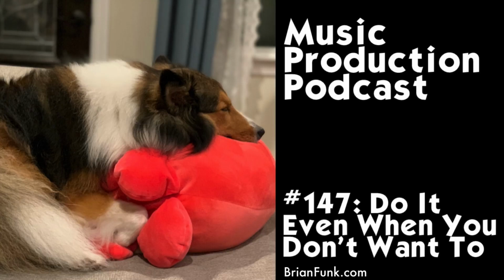Do It Even When You Don't Want To: Music Production Podcast #147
You will inevitably come across days that you just don't feel like making music. The thing that differentiates a professional from an amateur is the amateur does it when he/she feels like it; the professional does it no matter what. If you can make music on the days you are tired, uninspired, and lacking motivation, you can do it any time!